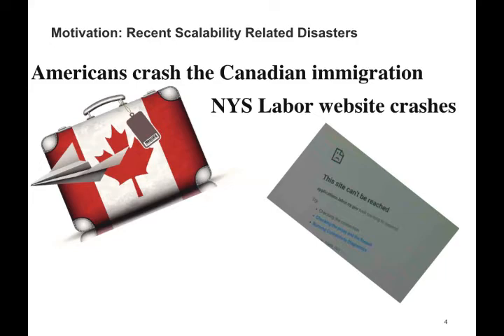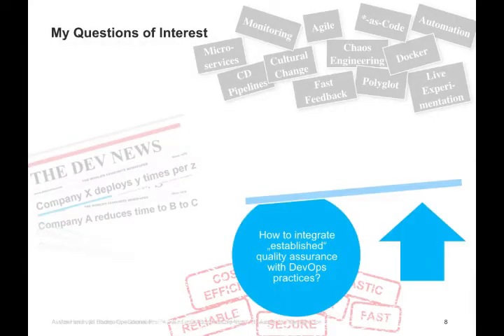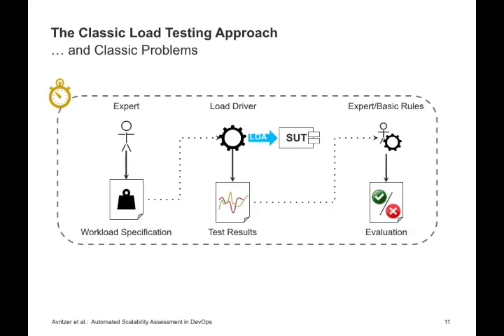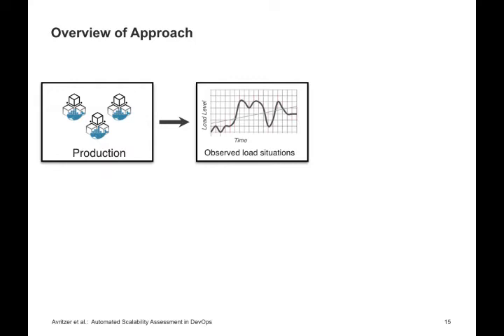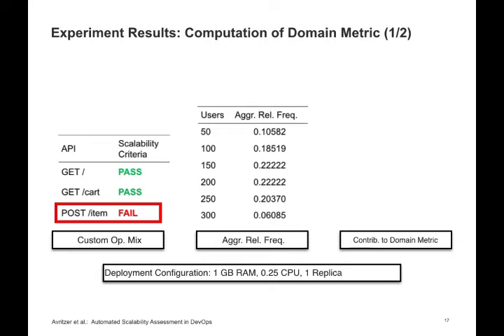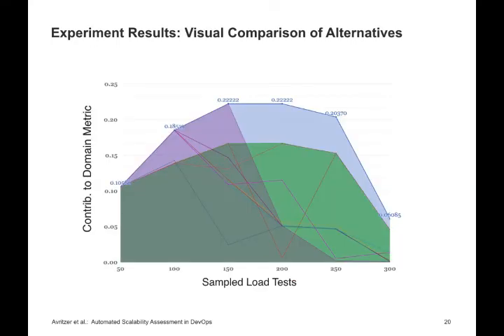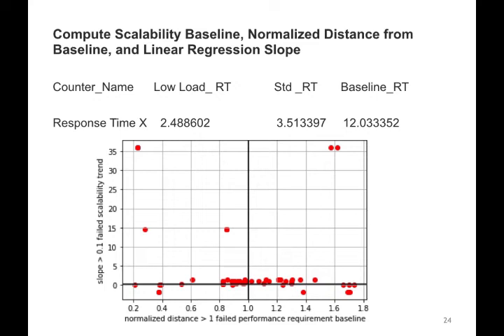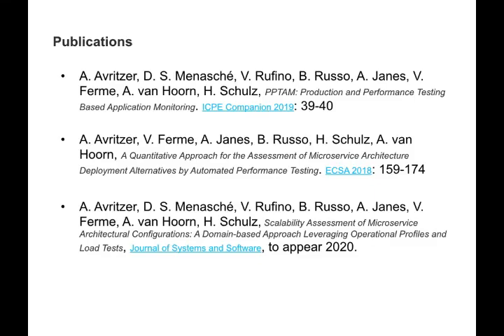[WOSP-C@ICPE2020] Automated Scalability Assessment in DevOps Environments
Invited talk by Dr. Alberto Avritzer, eSulabs Solutions.